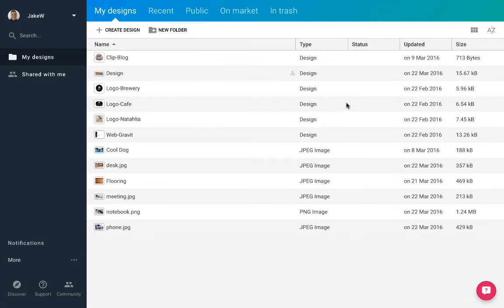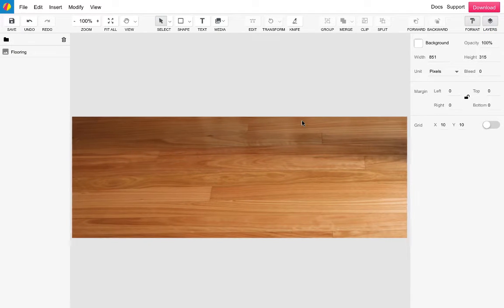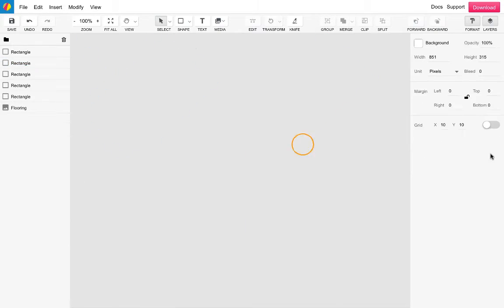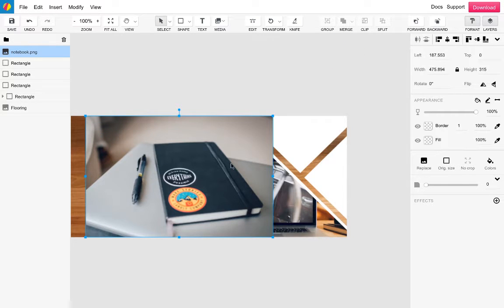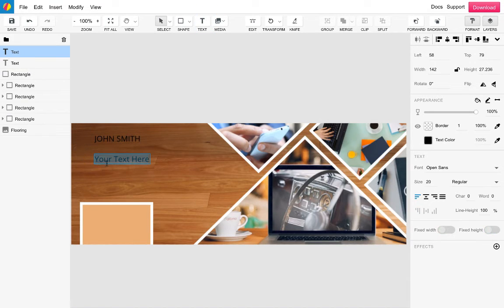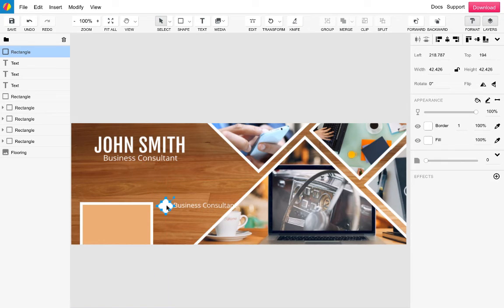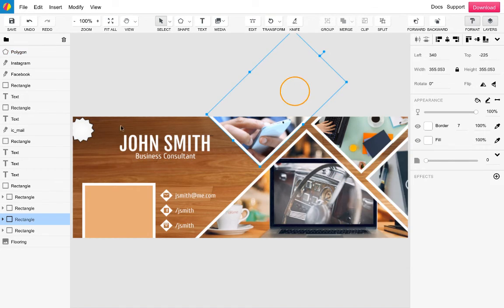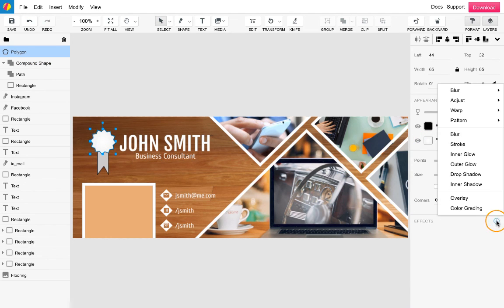Creating a Unique Facebook Cover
This video aims to give our users a kick start with creating stylish and creative social media designs using Gravit. The video covers features such as images, shapes, clipping, text, paths and more.

Gravit is a professional web-based design tool for designers and non-designers alike. It offers all of the professional features a designer could need and an easy-to-use interface that guides non-designers through. Unlike other software in the market, Gravit runs strictly on the web. Design from anywhere and any device without the need to install any software or apps.